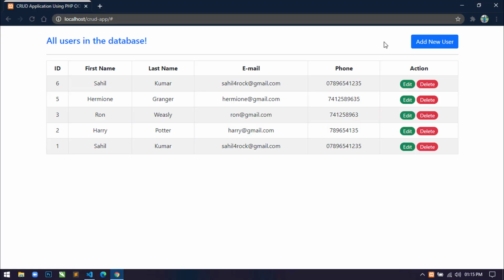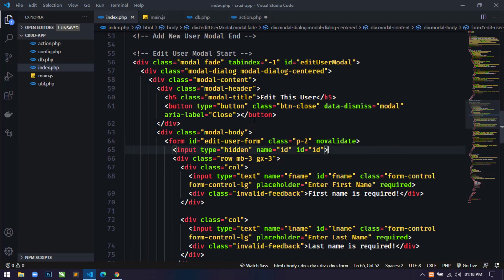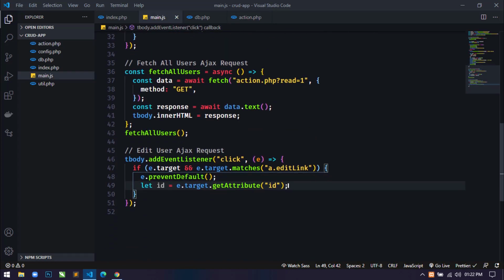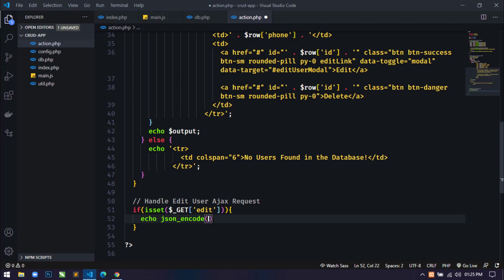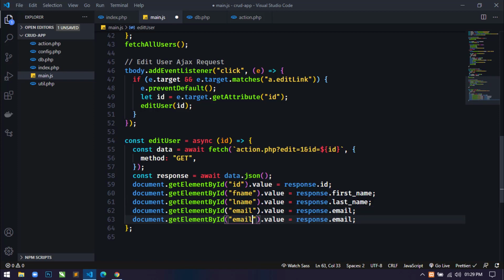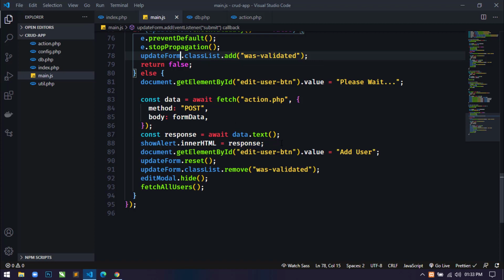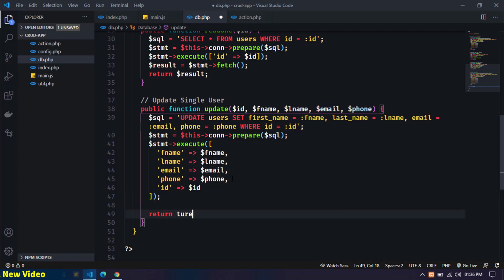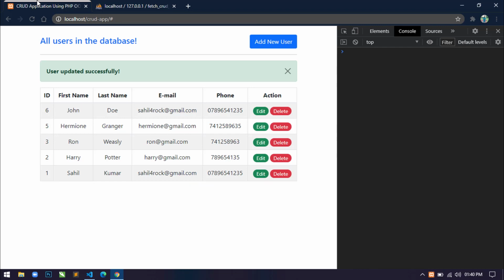#05 CRUD App Using Bootstrap 5, PHP - OOP, PDO - MySQL & Fetch API of ES6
Hello friends! I'm developing a CRUD application using Bootstrap 5, PHP - OOPS, PDO - MySQL and Fetch API of ES6.
This is the 5th video of the series in which I'm showing you how to edit a user and update into the database. In this video, I'm showing you how to design a modal for edit record using bootstrap 5 and then I'm fetching a single record from the database then display all previous values in the input field. And after that, I'm showing you how to send ajax request to the server using fetch API to update the record into the database!